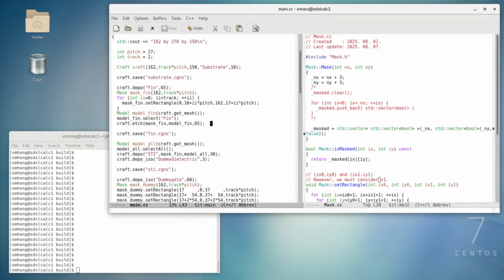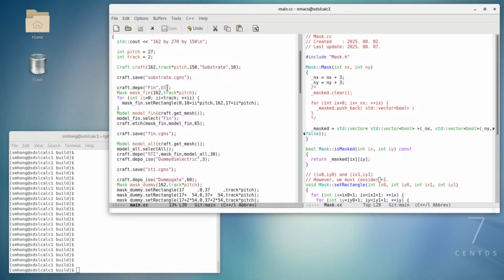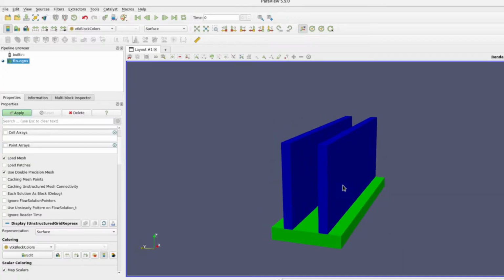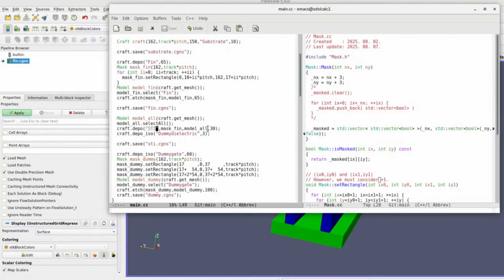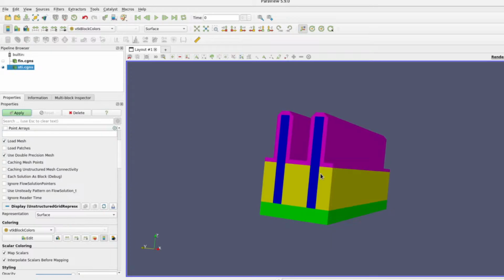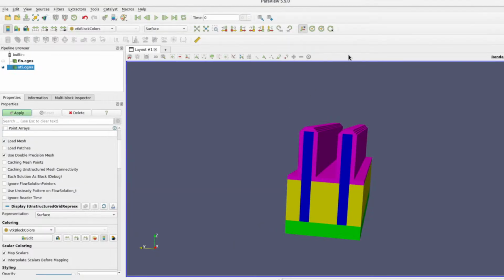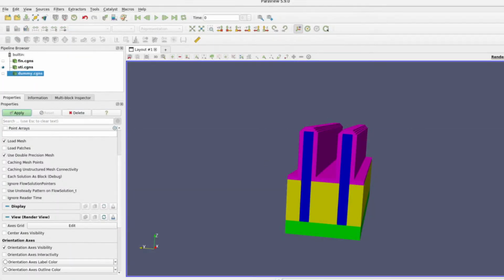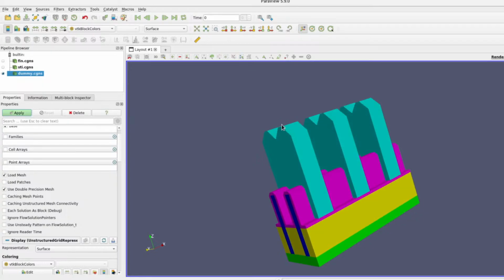[Eng][AngstromCraft] August 7, 2025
Dummy gate patterning of FinFETs